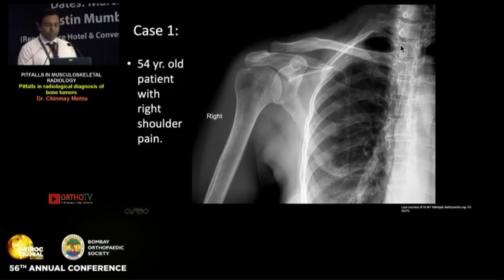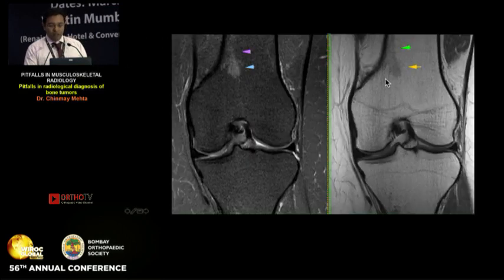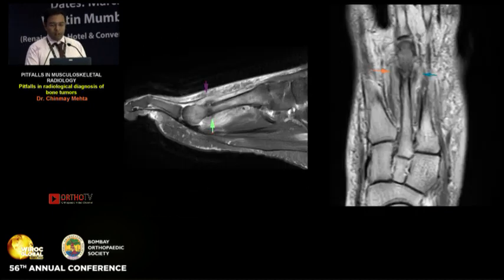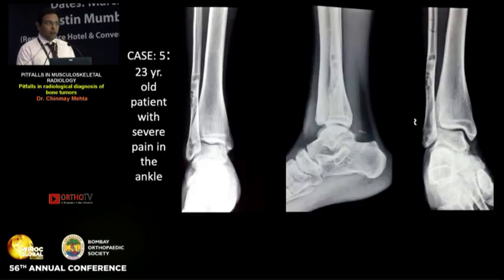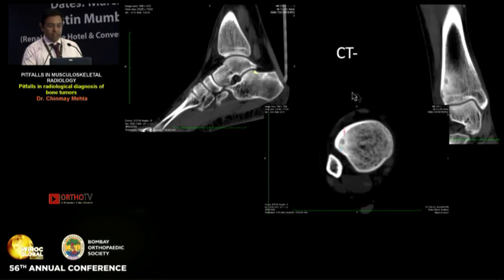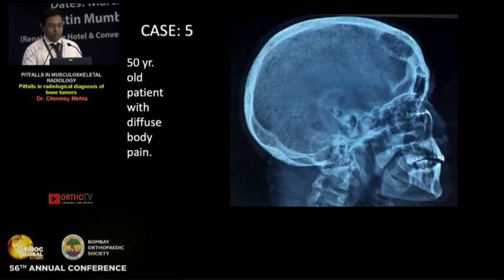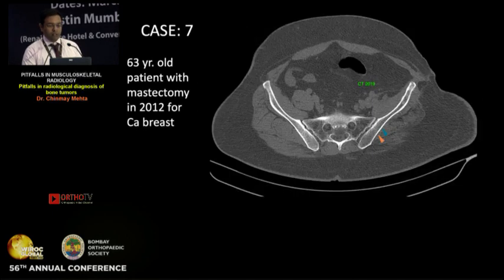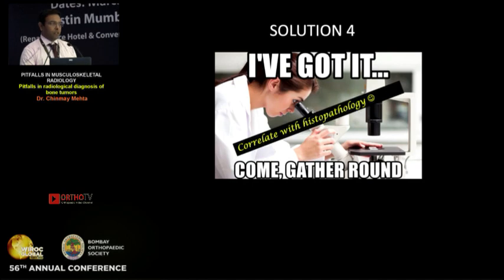Pitfall & Solution in Radiological Diagnosis of Bone Tumor - Dr Chinmay P Mehta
Pitfall & Solution in Radiological Diagnosis of Bone Tumor

Dr Chinmay P Mehta